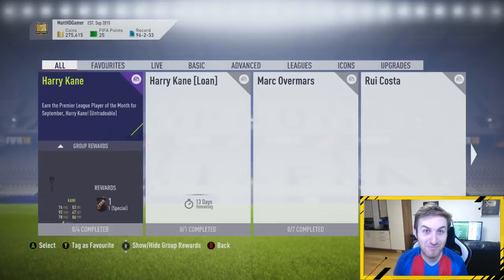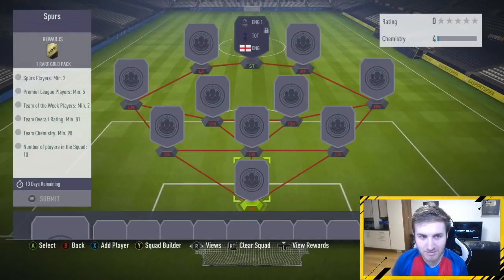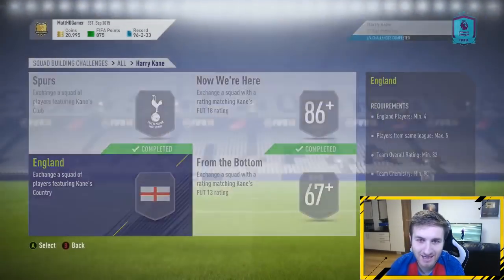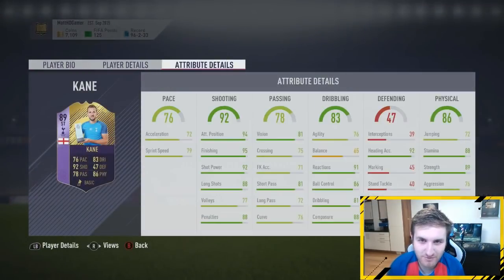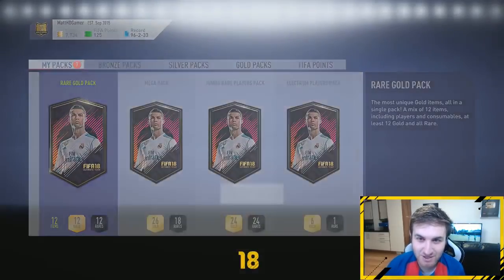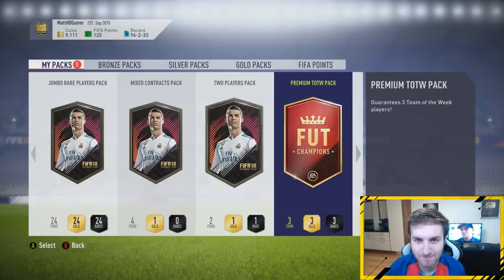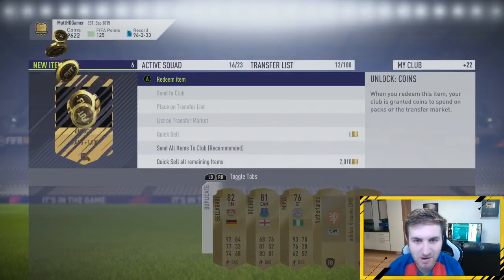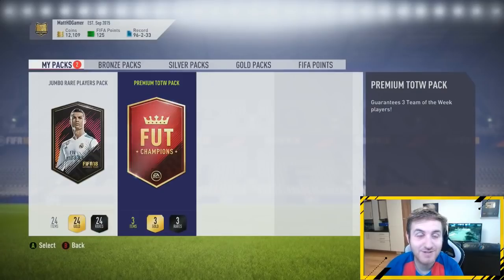NEW PLAYER OF THE MONTH!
NEW PLAYER OF THE MONTH SBC!! 89 POTM HARRY KANE!
NEW HARRY KANE SBC! IS HE WORTH IT?

PLAYER OF THE MONTH SBC

FIFA 18 POTM

HARRY KANE POTM

89 KANE SBC

89 KANE POTM

POTM SBC

NEW SBC

PLAYER OF THE MONTH

PREMIER LEAGUE

FIFA 18